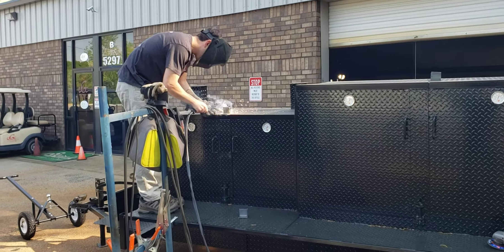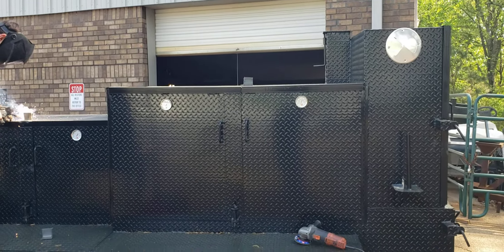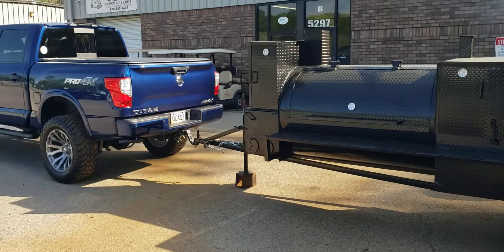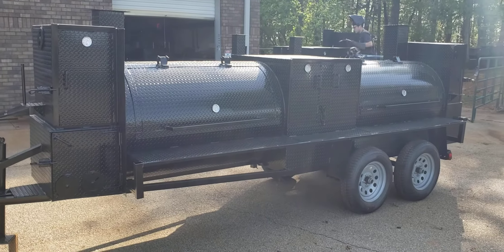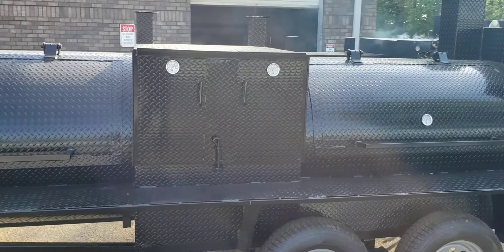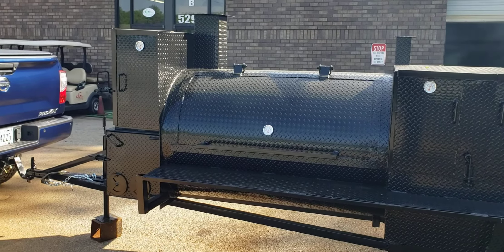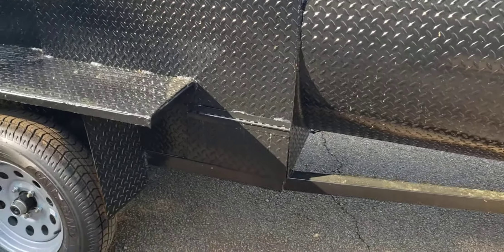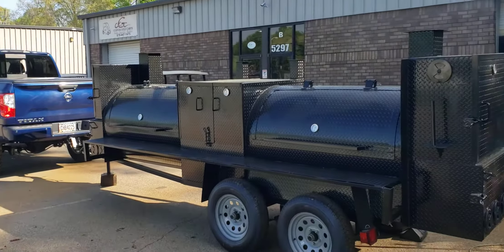T Rex bbq smoker grill trailer review mobile restaurant on wheels bbq smoker grill trailers for sale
T Rex bbq smoker grill trailer is a mobile restaurant on wheels
Do Not Buy a Food Truck